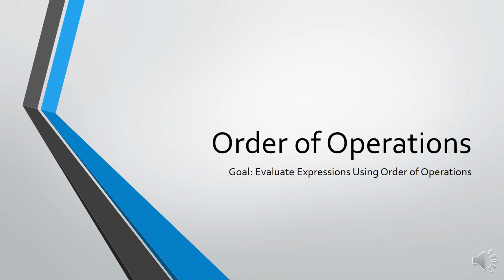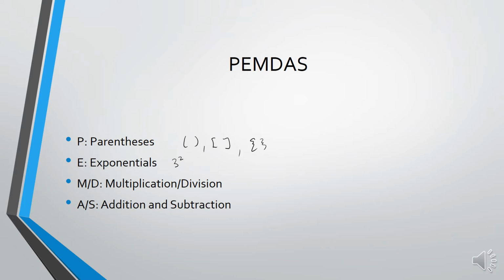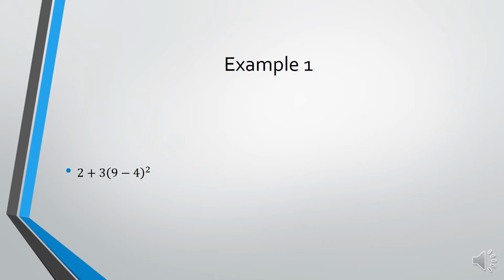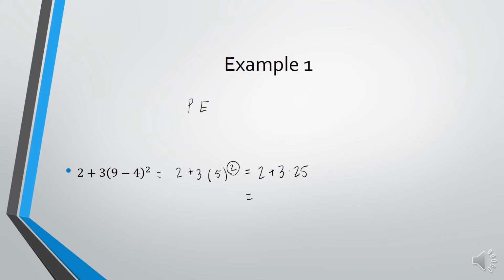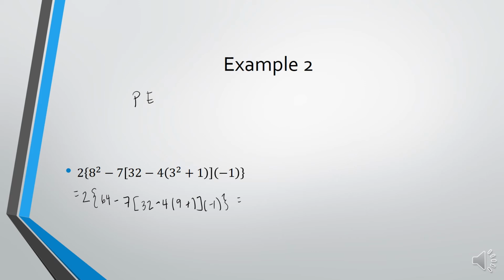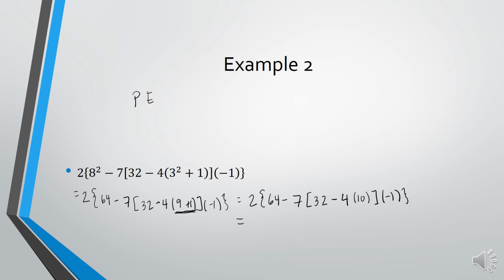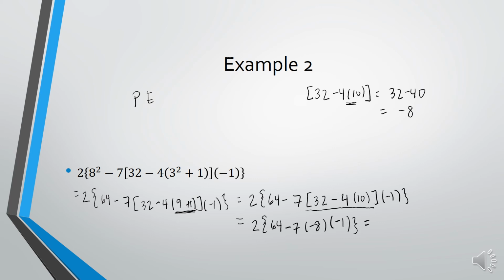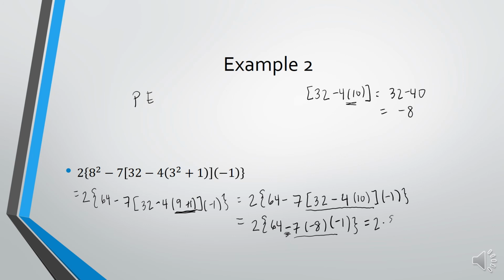MATH100: Order of Operations